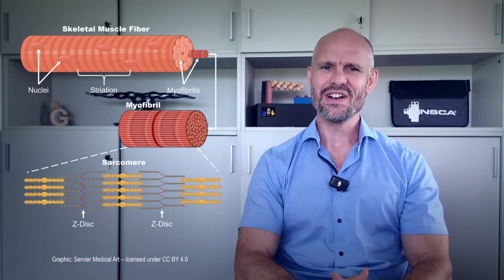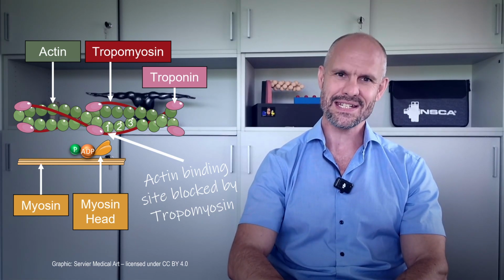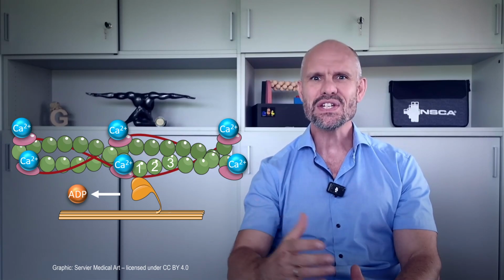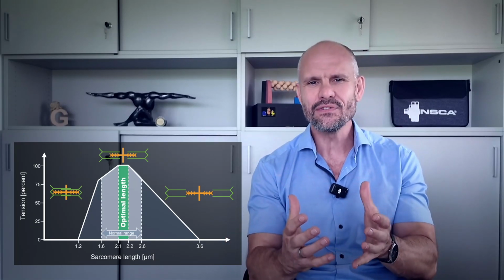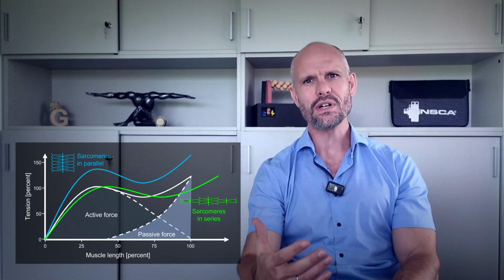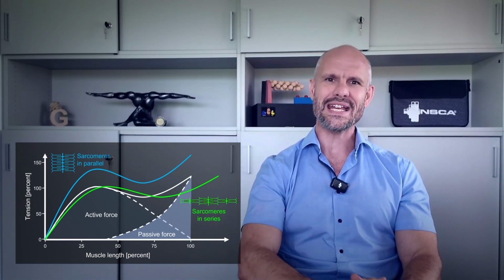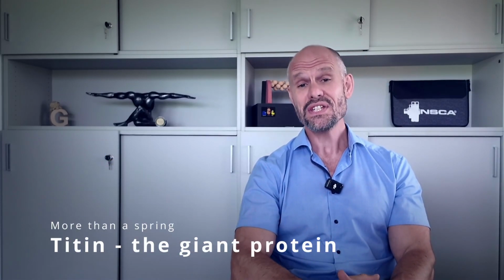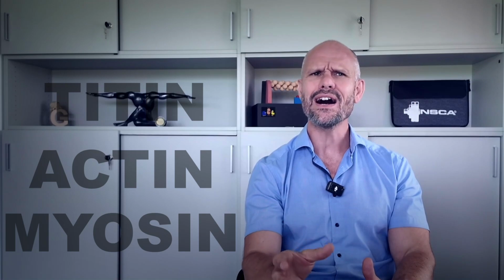Muscle Physiology - Part 3: Cross-Bridge Cycle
🎥 The Cross-Bridge Cycle – How Muscles Generate Force at the Molecular Level
Welcome to Anatomy & Physiology Essentials! In this episode, we uncover the microscopic engine that powers every muscle movement: the cross-bridge cycle.

🔬 Learn how actin and myosin interact in five precise phases to create muscle contraction. We'll guide you through the power stroke, rigor state, and ATP-driven detachment, and show how calcium, phosphate, and ADP shape force production at the molecular level.

💡 What you'll discover in this video:

The 5 phases of the cross-bridge cycle (Resting, Binding, Power Stroke, Rigor, Detachment)

The role of ATP and calcium in initiating and controlling contraction

How muscle length and sarcomere architecture affect cross-bridge kinetics

Why titin isn’t just a passive spring, but an active force contributor

How the Hill equation emerges from microscopic actin–myosin dynamics

What rigor mortis, residual force enhancement, and muscle fatigue reveal about this process

📈 Ideal for:
Students of physiology, medical and sports science learners, and anyone curious about how muscles really work — from nanometers to full-body motion.

👉 Muscle Architecture Explained (Episode 2)
👉 Muscle Fatigue Mechanisms (coming soon!)
👉 Fiber Types & Force Production (next episode)

📚 References included:
1. Tomalka A, Weidner S, Hahn D, Seiberl W, Siebert T. Cross-Bridges and Sarcomeric Non-cross-bridge Structures Contribute to Increased Work in Stretch-Shortening Cycles. Front Physiol [Internet]. 2020 Jul 28 [cited 2025 Jul 20];11.
2. Robert-Paganin J, Pylypenko O, Kikuti C, Sweeney HL, Houdusse A. Force Generation by Myosin Motors: A Structural Perspective. Chem Rev. 2020 Jan 8;120(1):5–35.
3. Seow KN, Seow CY. Molecular Events of the Crossbridge Cycle Reflected in the Force–Velocity Relationship of Activated Muscle. Front Physiol [Internet]. 2022 Mar 10 [cited 2025 Jul 20];13.
4. Fenwick AJ, Lin DC, Tanner BCW. Myosin cross-bridge kinetics slow at longer muscle lengths during isometric contractions in intact soleus from mice. Proc R Soc B. 2021 May 12;288(1950):20202895.
5. Debold EP. Recent Insights into Muscle Fatigue at the Cross-Bridge Level. Front Physio [Internet]. 2012 [cited 2025 Jul 20];3.
6. Kruse A, Rivares C, Weide G, Tilp M, Jaspers RT. Stimuli for Adaptations in Muscle Length and the Length Range of Active Force Exertion—A Narrative Review. Front Physiol [Internet]. 2021 Oct 8 [cited 2025 Jul 20];12.
7. Klebl DP, McMillan SN, Risi C, Forgacs E, Virok B, Atherton JL, et al. Swinging lever mechanism of myosin directly shown by time-resolved cryo-EM. Nature. 2025 Jun 12;642(8067):519–26.
8. Fitts RH. The cross-bridge cycle and skeletal muscle fatigue. Journal of Applied Physiology. 2008 Feb;104(2):551–8.
9. Hahn D, Han S won, Joumaa V. The history-dependent features of muscle force production: A challenge to the cross-bridge theory and their functional implications. Journal of Biomechanics. 2023 May;152:111579.